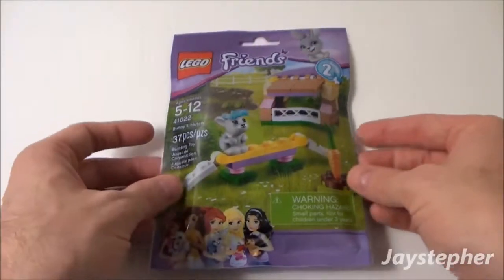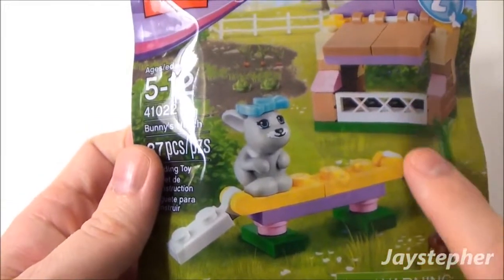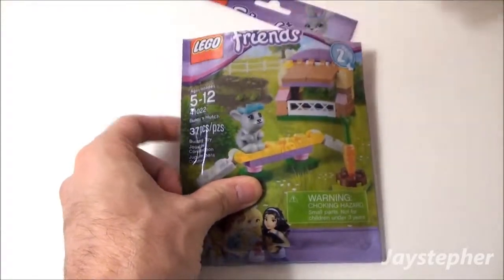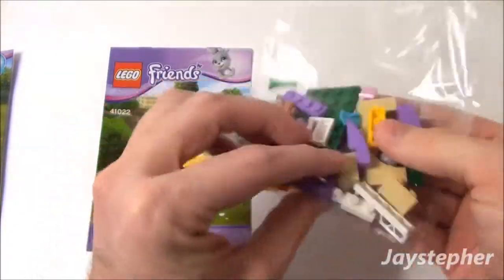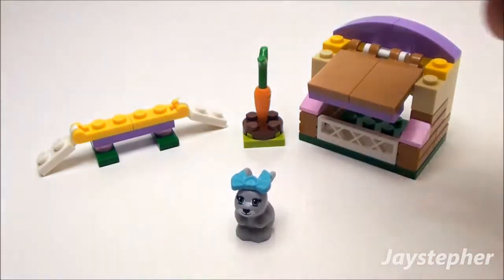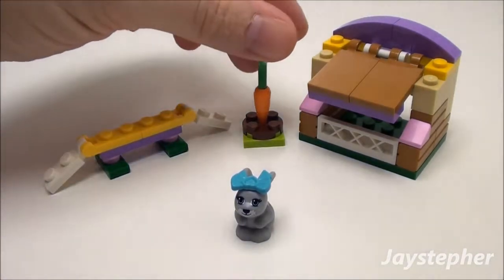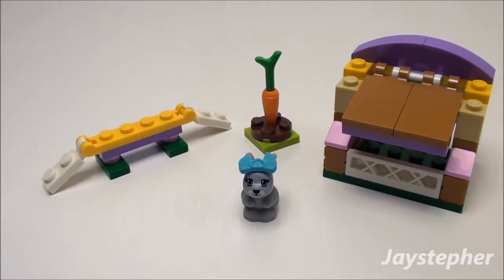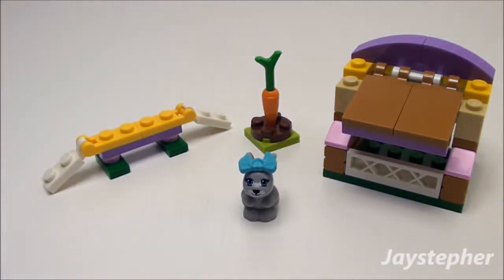LEGO Friends: Bunnys Hutch (41022) Unboxing & Exploration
Unboxing and exploration of Bunny's Hutch by LEGO Friends (41022). This set contains 37 pieces and also includes a carrot and a cute bunny. Terrific set for adding to your LEGO Friends theme or to use for spare parts.